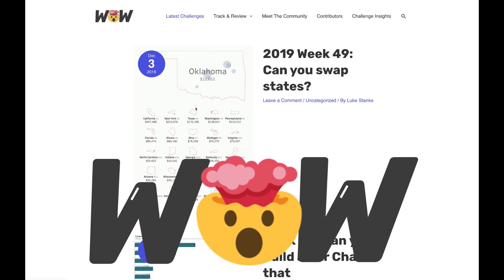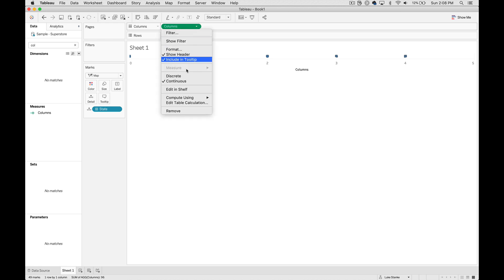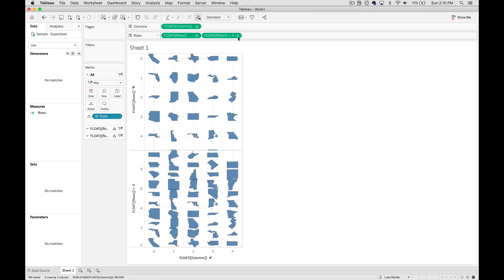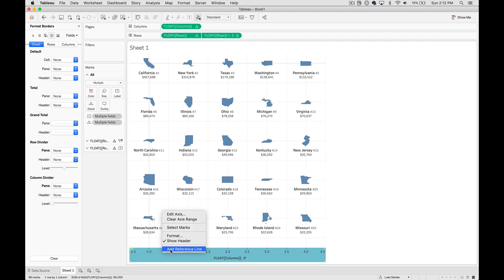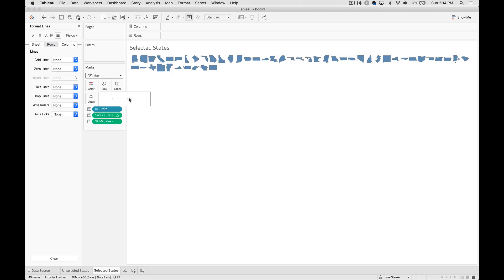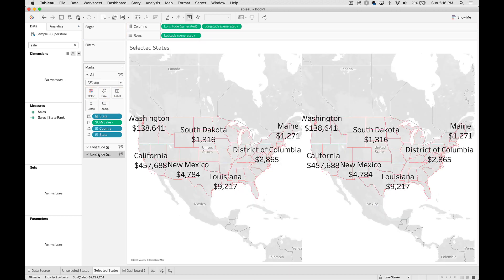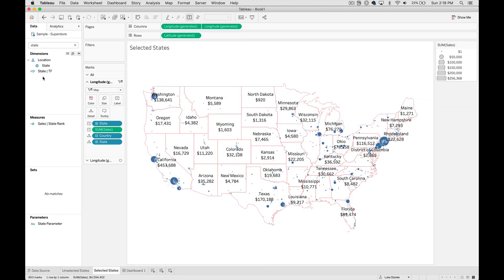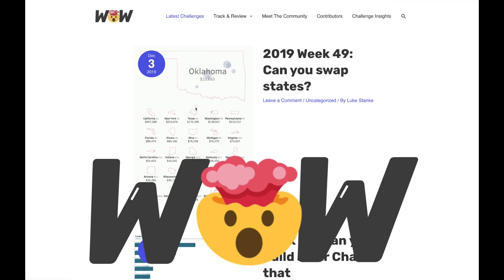Workout Wednesday 2019 - Week 49: Can you swap states?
This is the solution video for Workout Wednesday 2019 – Week 49: Can you swap states? The video shows you how to utilize parameter actions, use the RANK_UNIQUE() function, and build a grid.

About Data Coach:
We train people who want to learn top modern analytics tools like Tableau and Alteryx with the one-on-one support of a dedicated professional trainer.